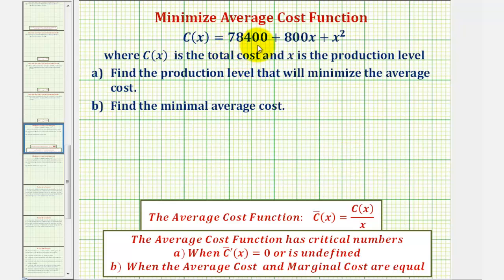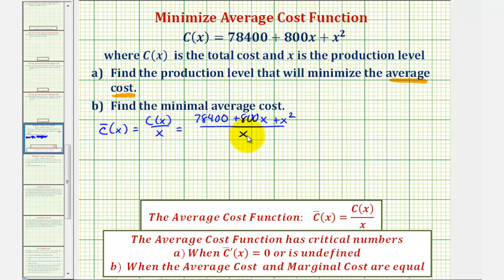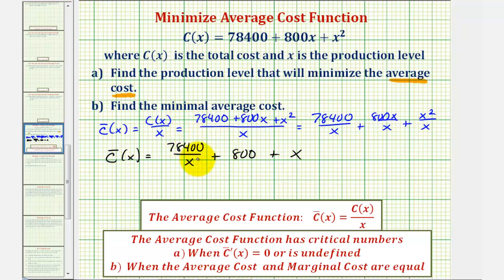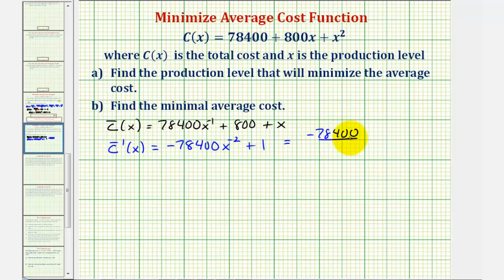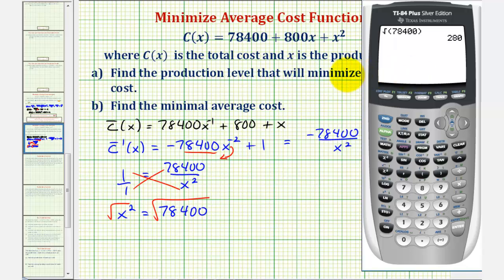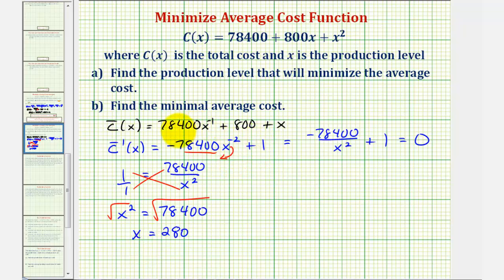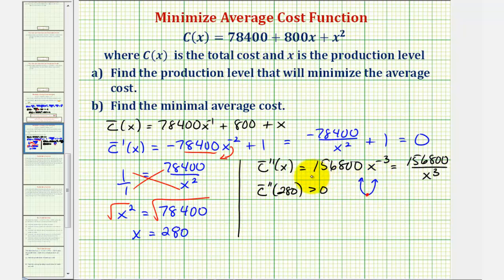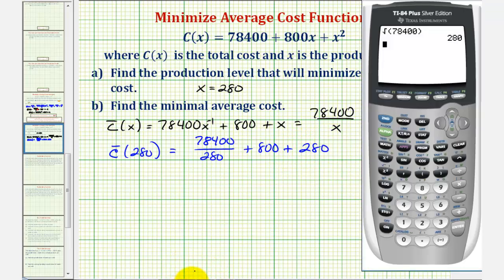Ex: Find the Average Cost Function and Minimize the Average Cost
This video explains how to find the average cost function and find the minimum average cost given the total cost function.